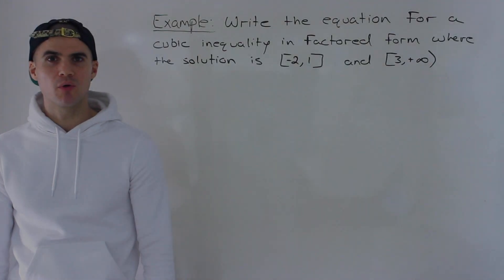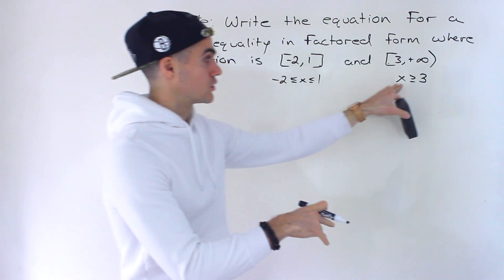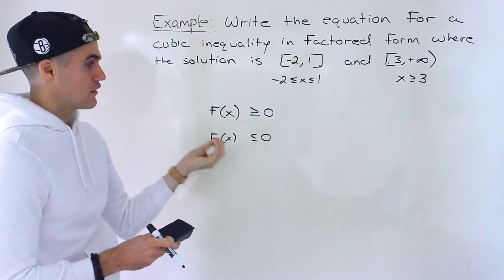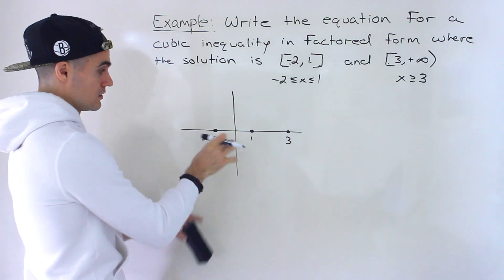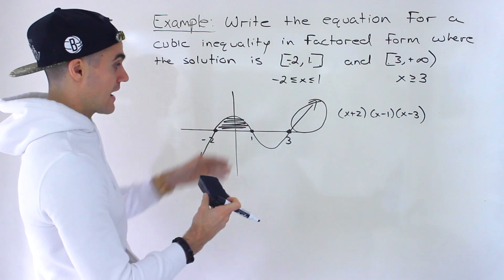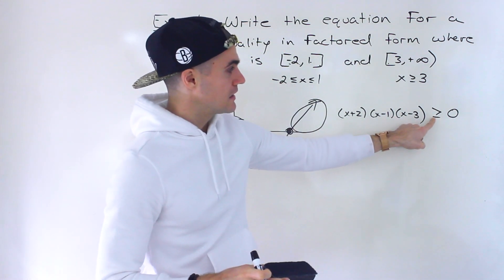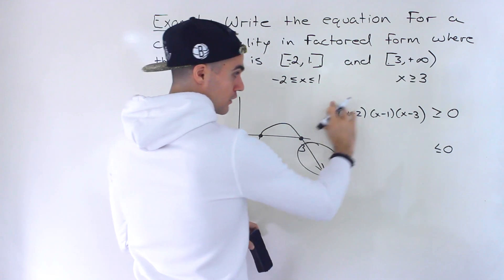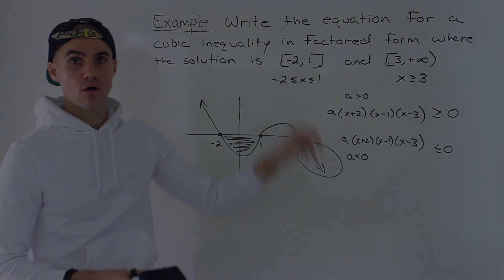MHF4U (Grade 12 Advanced Functions, Ontario) - Find the Polynomial Inequality given Solution